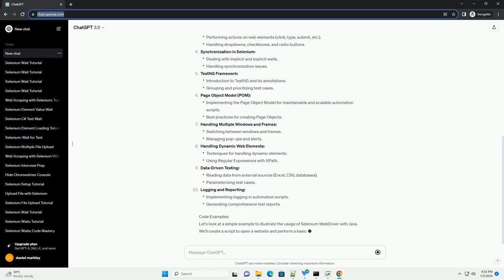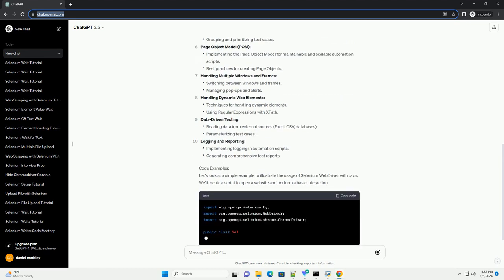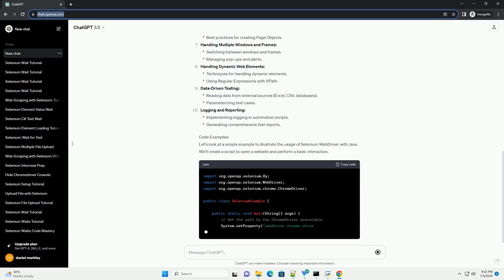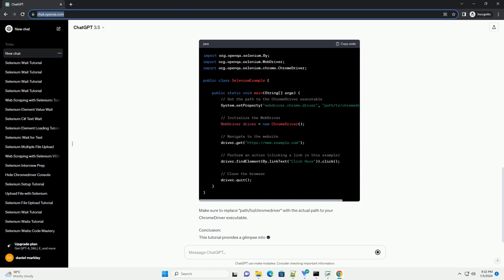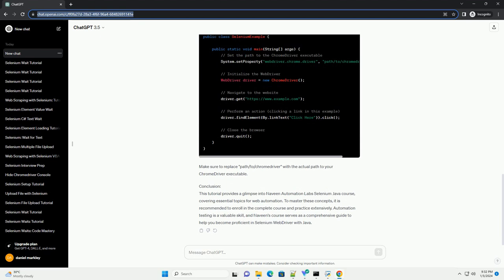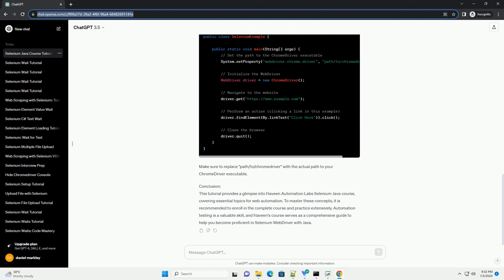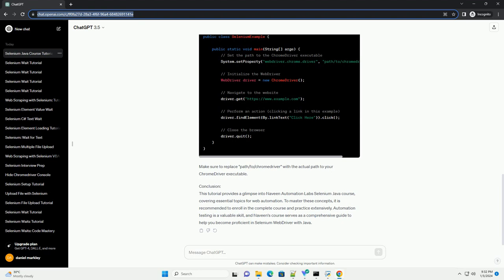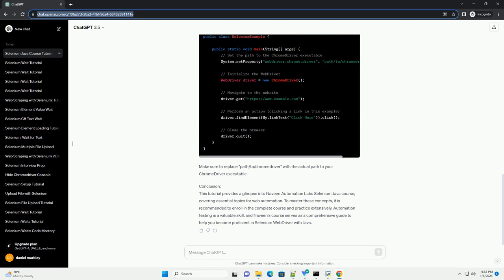naveen automationlabs selenium java course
Title: Comprehensive Tutorial on Naveen Automation Labs Selenium Java Course with Code Examples
Introduction:
Naveen Automation Labs offers a widely acclaimed Selenium WebDriver with Java course, designed to empower testers and developers with the skills needed to automate web applications. In this tutorial, we will cover key concepts from Naveen's course along with practical code examples to help you get started.
Prerequisites:
Before diving into the tutorial, ensure that you have the following prerequisites:
Course Overview:
Naveen Automation Labs Selenium Java course covers the following topics:
Introduction to Selenium WebDriver:
Locators in Selenium:
WebElement Interactions:
Synchronization in Selenium:
TestNG Framework:
Page Object Model (POM):
Handling Multiple Windows and Frames:
Handling Dynamic Web Elements:
Data-Driven Testing:
Logging and Reporting:
Code Examples:
Let's look at a simple example to illustrate the usage of Selenium WebDriver with Java. We'll create a script to open a website and perform a basic interaction.
Make sure to replace "path/to/chromedriver" with the actual path to your ChromeDriver executable.
Conclusion:
This tutorial provides a glimpse into Naveen Automation Labs Selenium Java course, covering essential topics for web automation. To master these concepts, it is recommended to enroll in the complete course and practice extensively. Automation testing is a valuable skill, and Naveen's course serves as a comprehensive guide to help you become proficient in Selenium WebDriver with Java.
ChatGPT